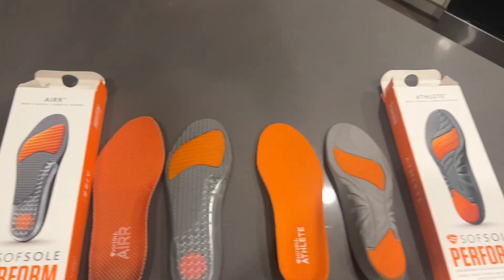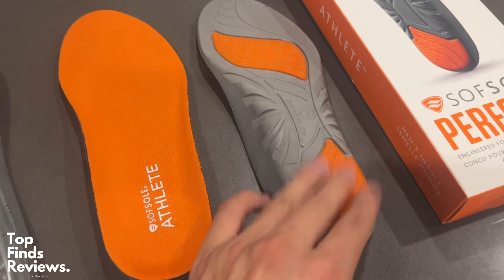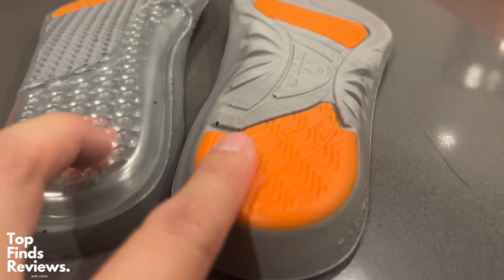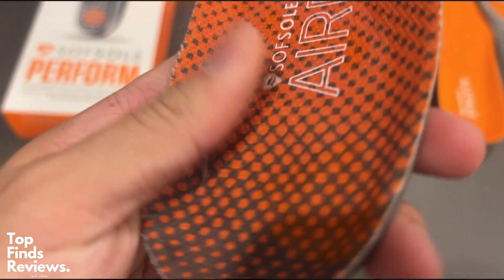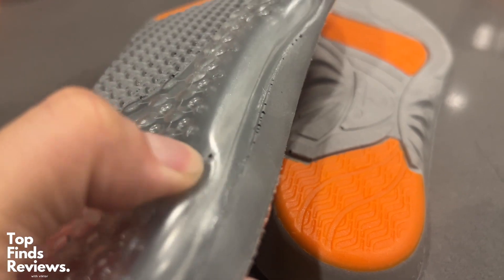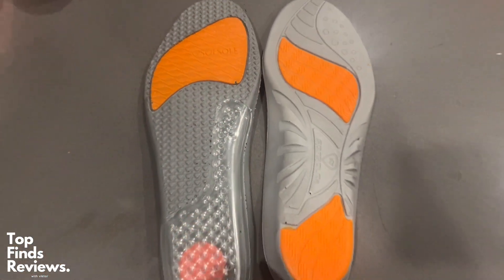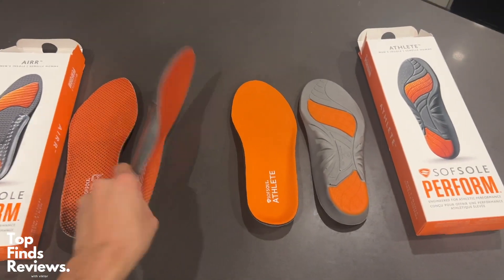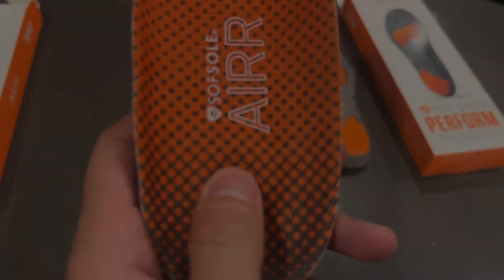Sof Sole AIRR vs Sof Sole ATHELETE - Insoles comparison! Full Review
Need better shoe insoles? these make your feet feel amazing!
✅ Get this delivered straight to your doorstep here! (Amazon)